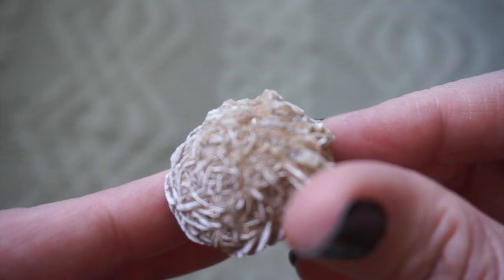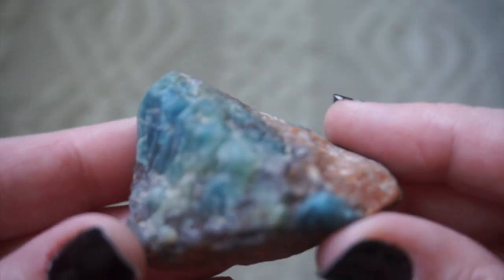Crystal Collection Video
I started collecting rocks and crystals as a kid, got out of the habit and got rid of my collection, only to start collecting again as an adult. While I don't practice too much with crystals, I do gravitate to certain stones, i can feel the vibrations in them, and I do use them to elevate certain things (for example protection, calming, easing anxiety, creativity, focus, and more). I'm no expert, so if I get a name wrong, or misidentify something, I'm sorry! If you're curious about which crystals I use for what, or how, let me know!

Are you a crystal lover/collector? If you're interested in getting crystals from honestly one of the only crystal sellers I trust, please give Kelsey Darn a follow!
If you place an order with her, be sure to let her know I sent you. She's amazing, as is her community of crystal fans.
This shop is AMAZING for specimens and raw but I don't love their polished quality

0:00 Introduction
1:20 Towers
5:53 Bedroom Crystals (also at 7:30 no that's not clear-that's smokey quartz lol) 10:40 not rutile-those are dendrite. Yes i did the voiceover in one take-forgive mistakes! lol
11:42 Palm Stones
14:29 Hearts
15:50 Jewelery
17:07 Random Assorted Shapes
20:05 Raw Specimens 20:20 it's Stibnite, not stilbite
24:00 Spheres
27:41 Downstairs Crystals
30:52 Flames
31:50 Outro

♥ ~~Links & Stuff ~~♥
Order signed and personalized copies of A Curse in Ash, A Prophecy in Ash, and A Destiny in Ash my local indie through Bookshop.org. Any of the books can be signed and personalized if specified in the order notes.